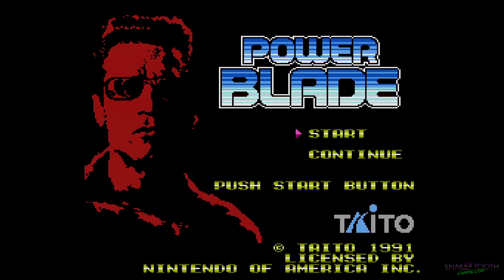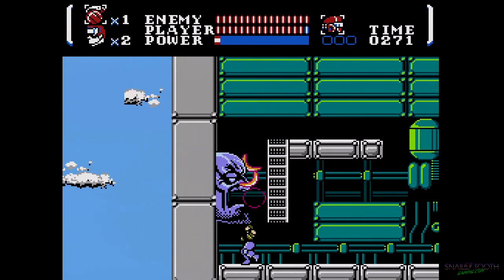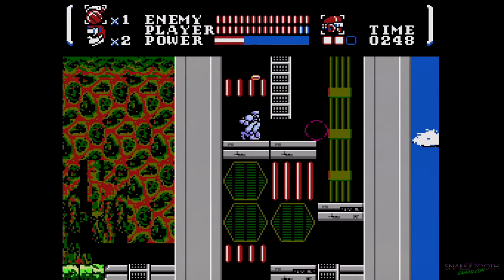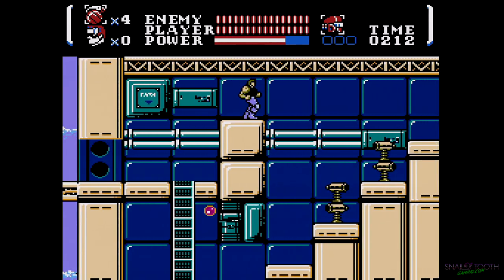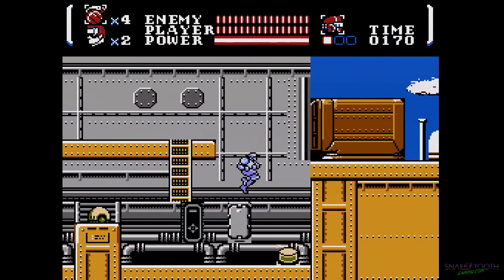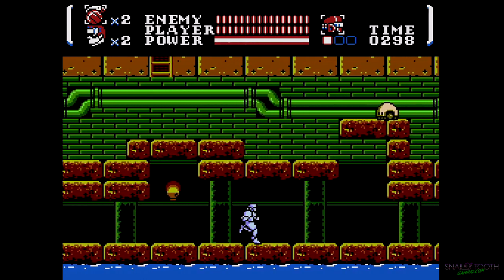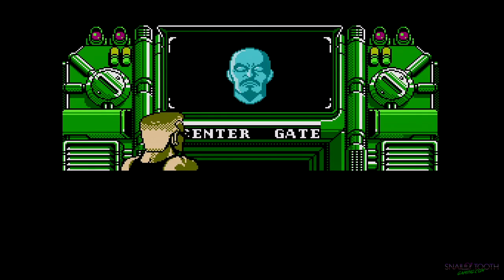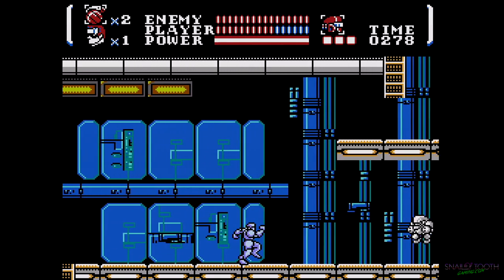Snail Tooth Beats... Power Blade (NES) - Complete Playthrough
Snail Tooth Beats... Episode 6 - Power Blade

Often overlooked, Power Blade is side scrolling 8 bit action at its finest. You take control of Nova, a manly-man security guard with a boomerang, and lead him on a mission to destroy the governing master computer after it has gone awry in the year 2191.

I play and record on original hardware only. This playthrough was done on an RGB modded NES top loader upscaled through a Framemeister and captured with a Razer Ripsaw capture card through OBS Studio.